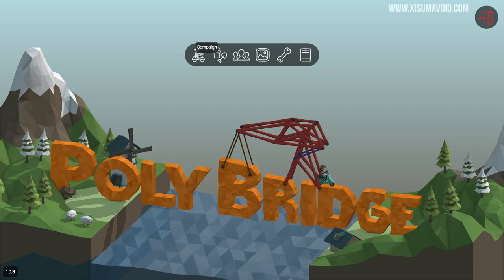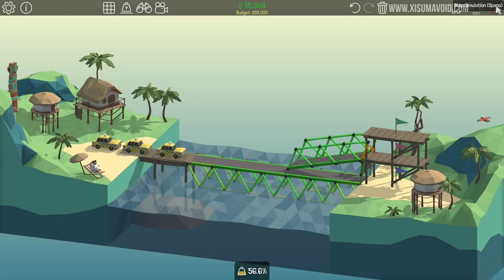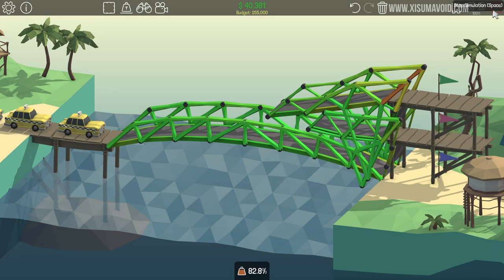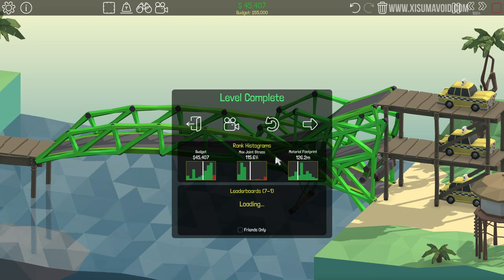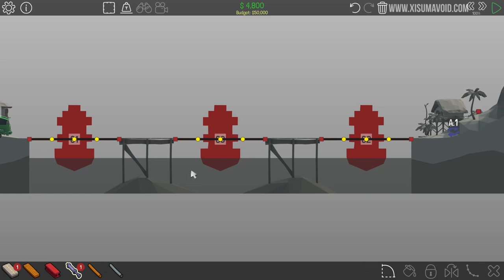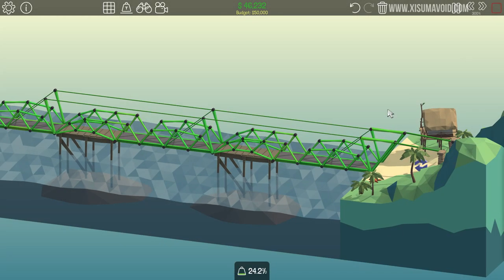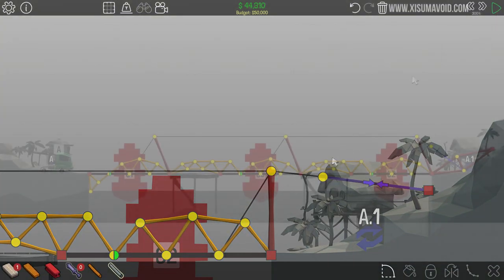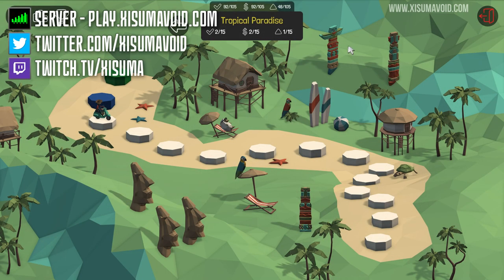Poly Bridge 1.0 31 Tropical Paradise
Poly Bridge is a fun bridge builder games with a focus on fun over realism.